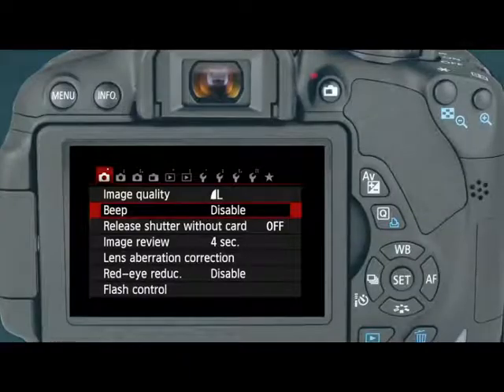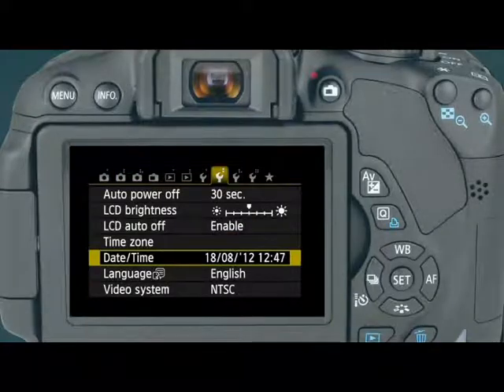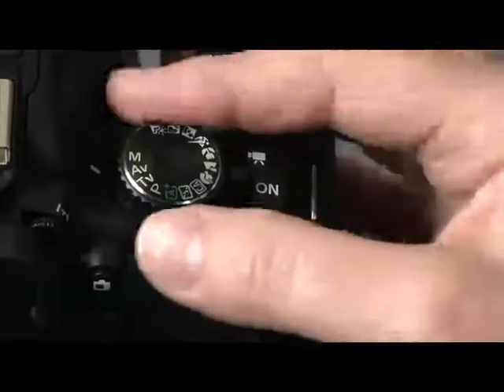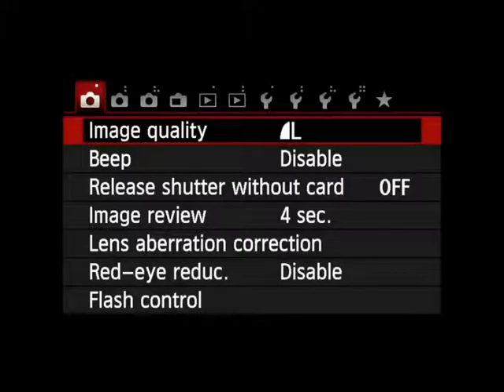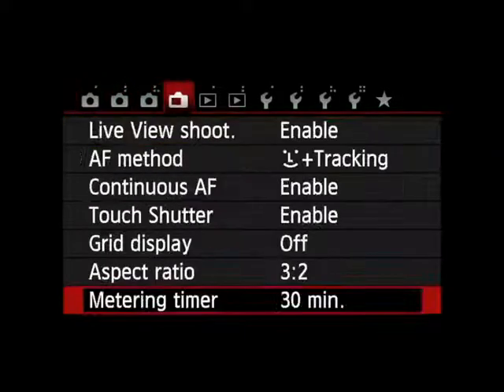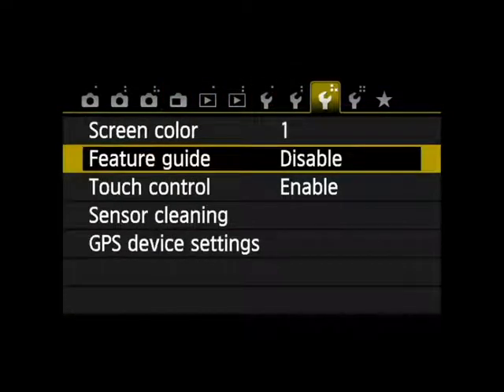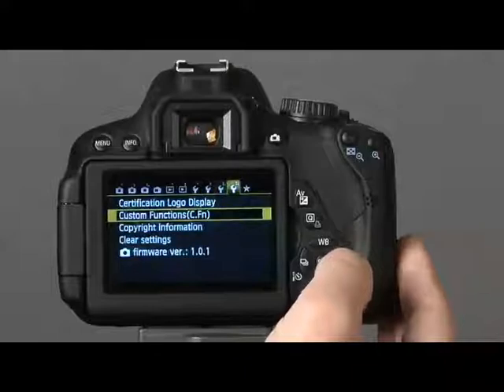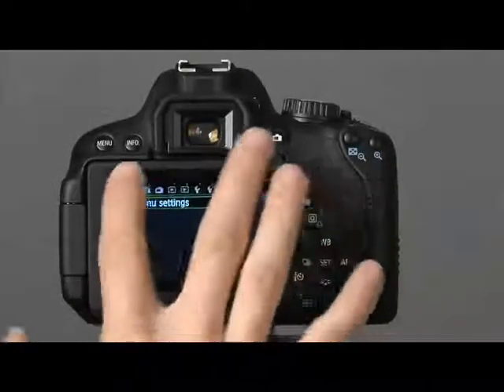Canon Rebel T4i DSLR Training from JumpStart for Apple iPhone, iPad, iPod Touch and Android